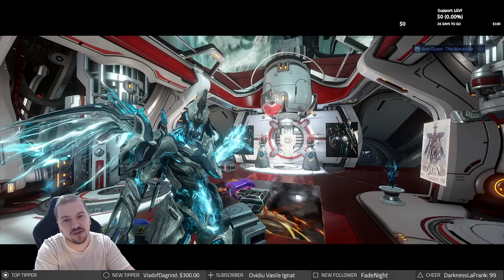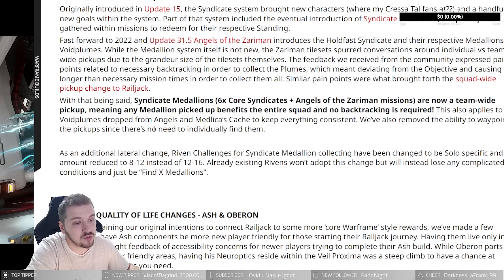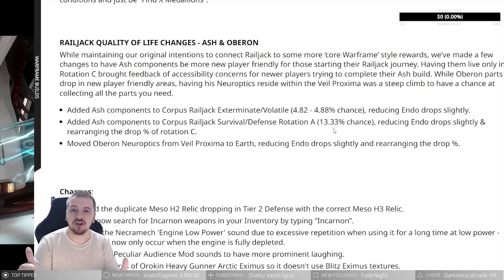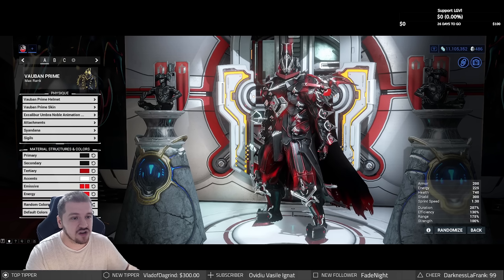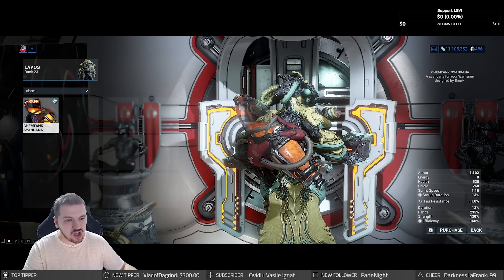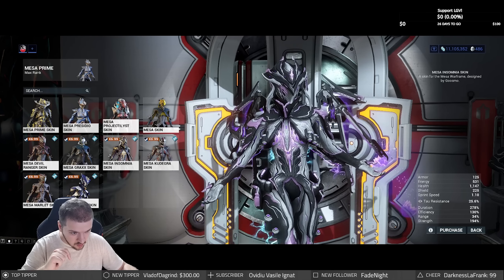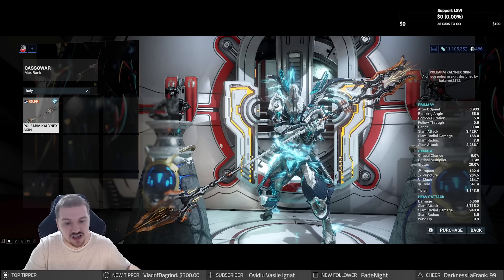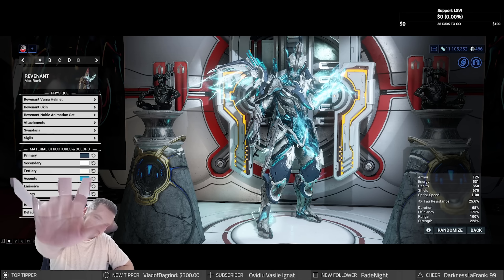Awesome New TennoGen Round 22 & Much Needed Syndicate Medallion Changes | Warframe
Taking a look at the changes brought with Khora Prime: Hotfix 31.7.2 including TENNOGEN ROUND 22 PART 1.